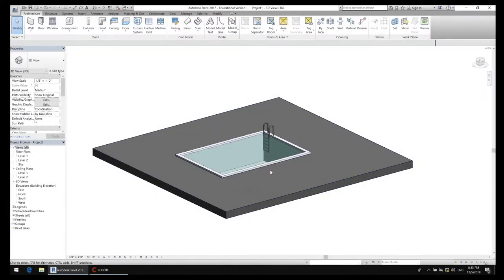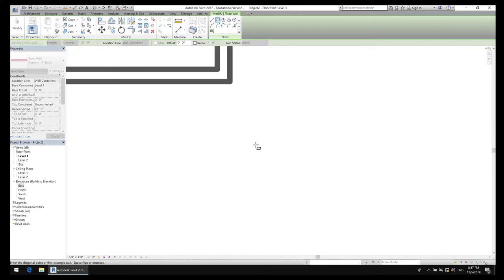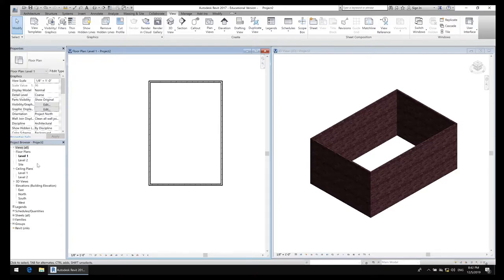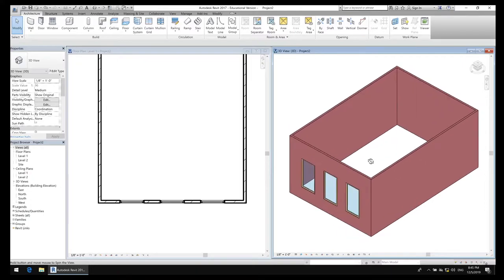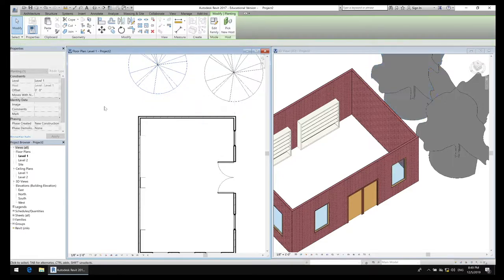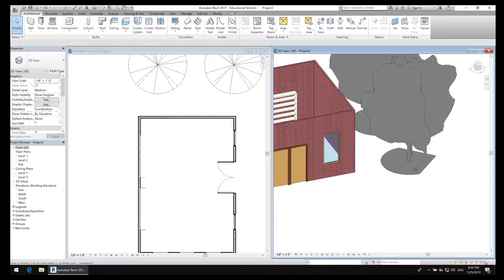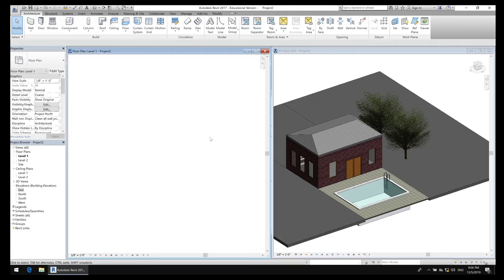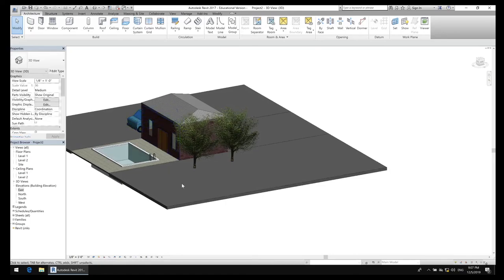How to Design a Pool & Shed using Revit